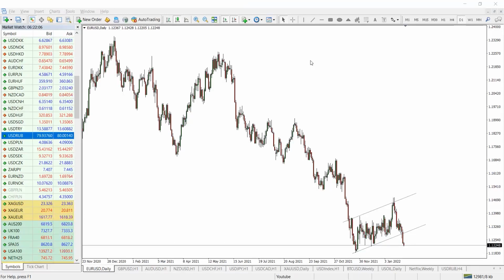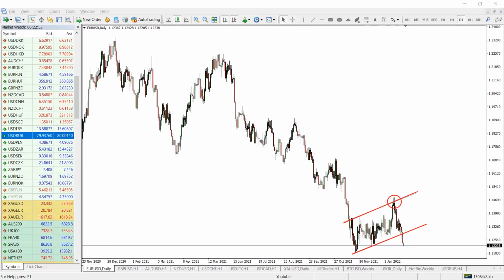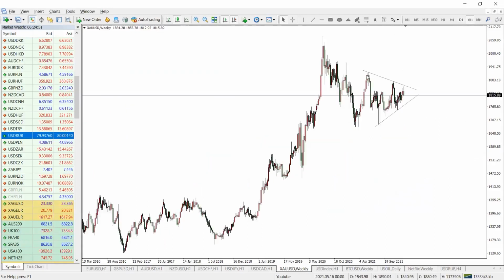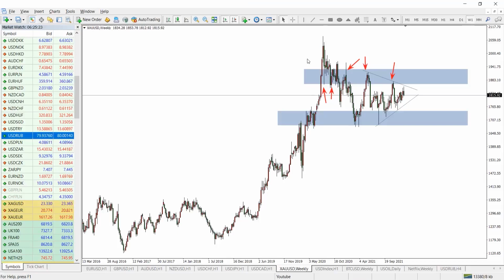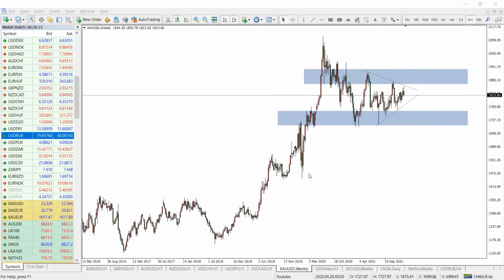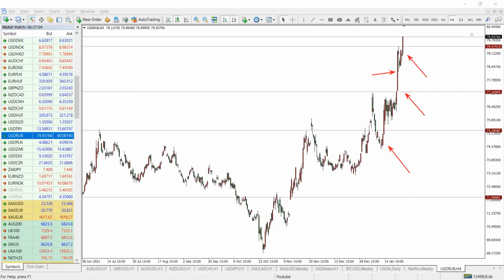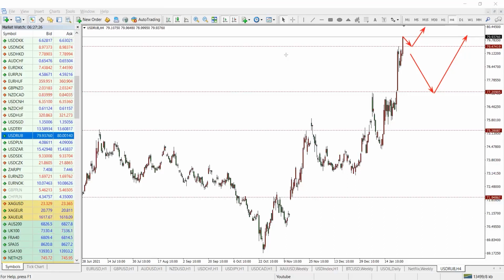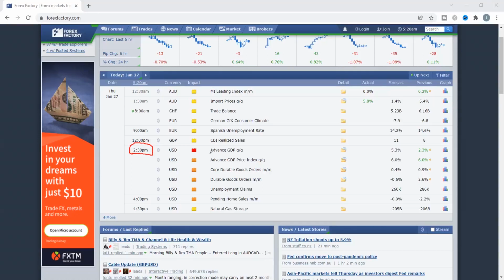Aftermath Of January 27Th FOMC Statement - Market Update